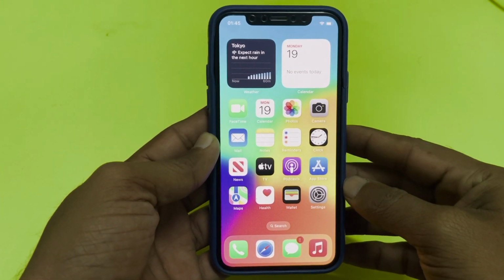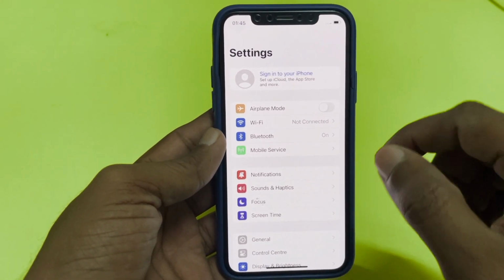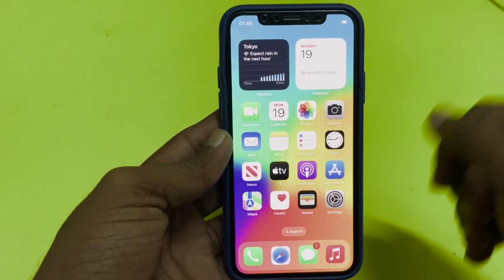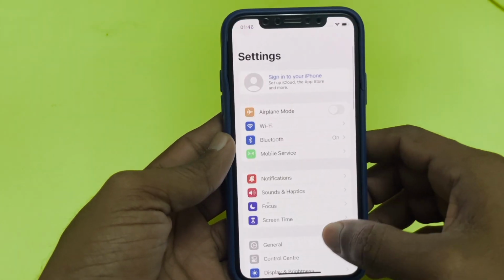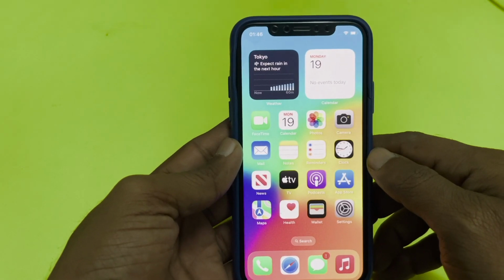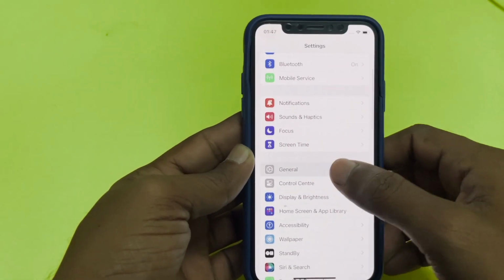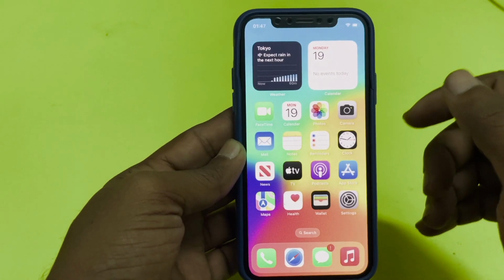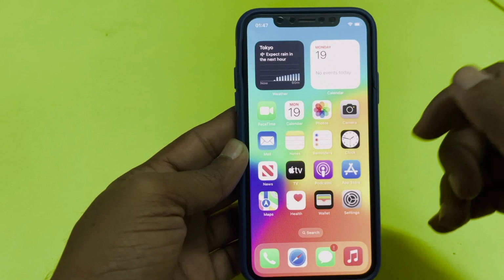How To Fix App Store Not Downloading Apps After iOS 17 Update 2024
i hope this video is helpful for you if this video is helpful for you if this video is helpful for you  then subscribe my YouTube channel and press the bell icon for more latest tech video